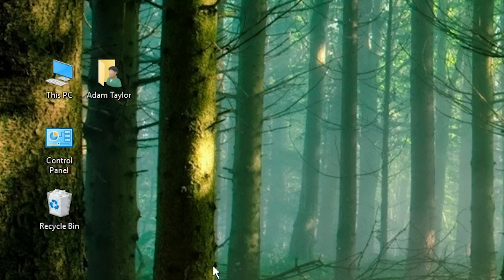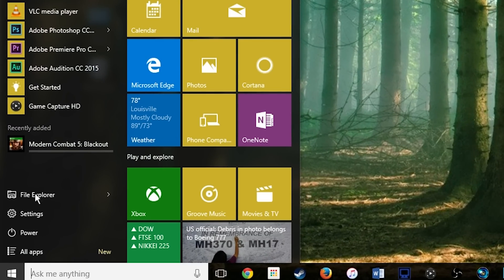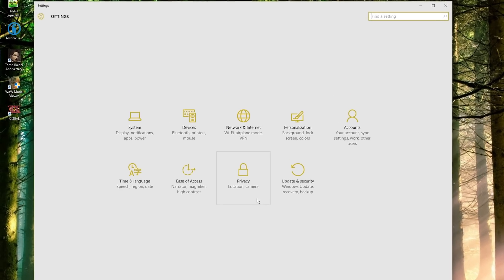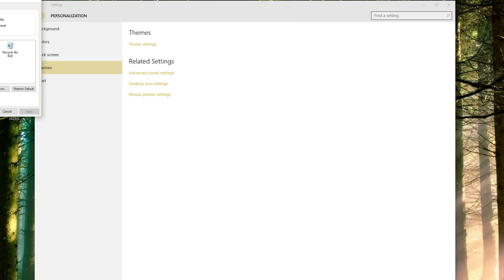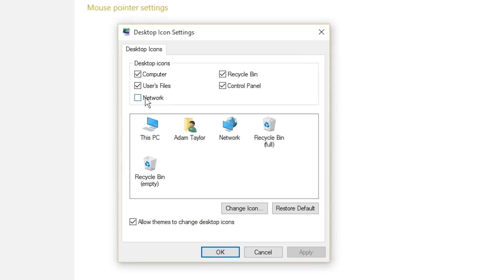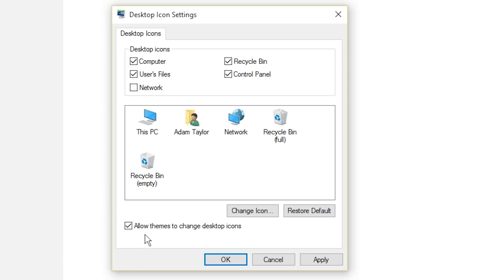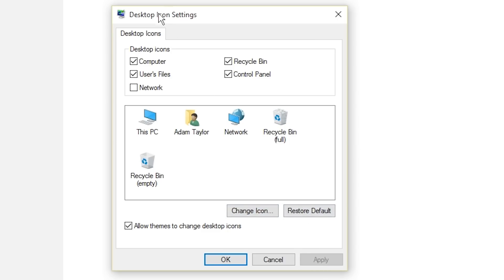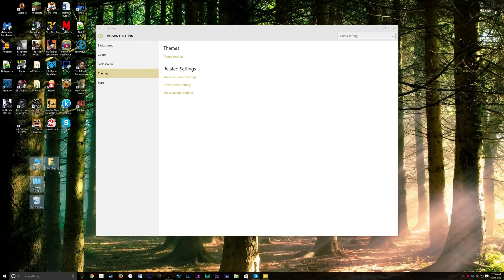How to Restore Desktop Icons in Windows 10 - My Computer, Control Panel, Recycle Bin, etc.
This is a super quick tutorial on how to restore your classic desktop icons such as My Computer or This PC, Control Panel, Recycle Bin, Network, User Folder, etc. within Windows 10. The feature is hidden behind a couple menus, but it's very easy to set up.